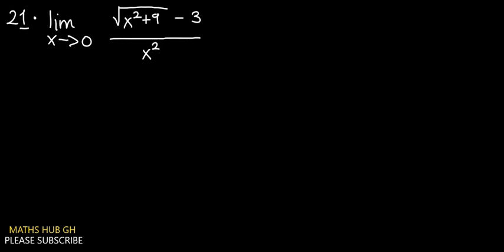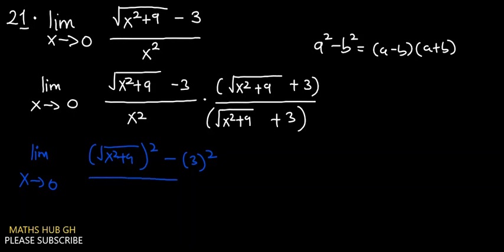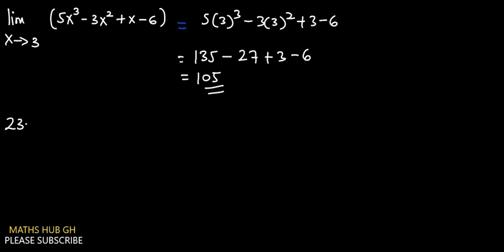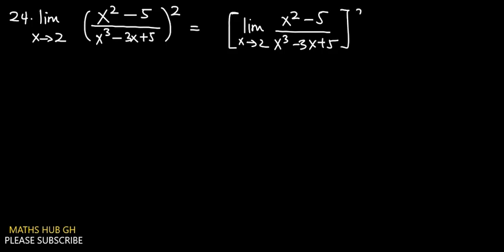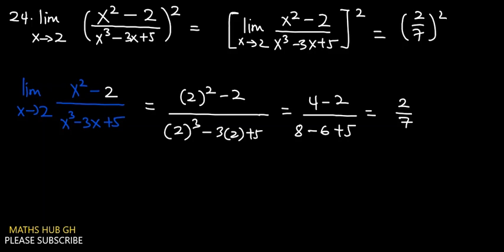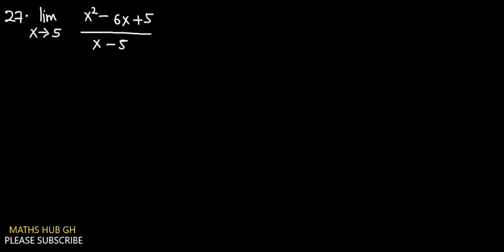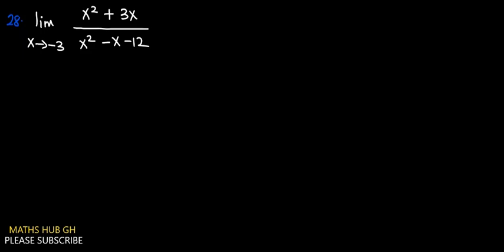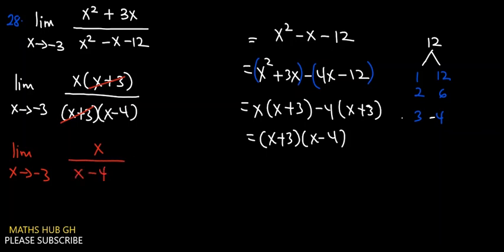Limits solved examples (Q21-28)